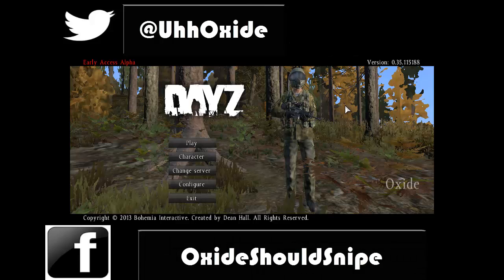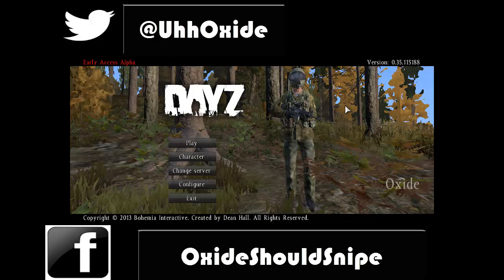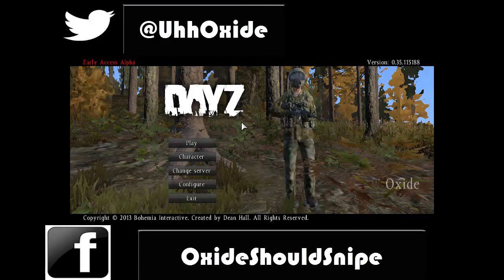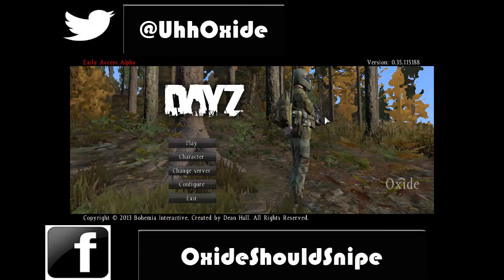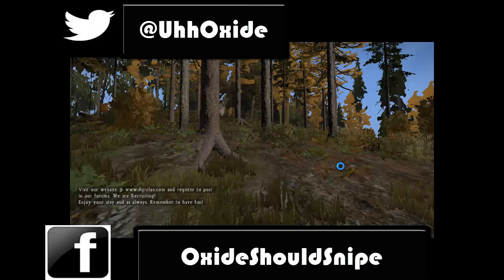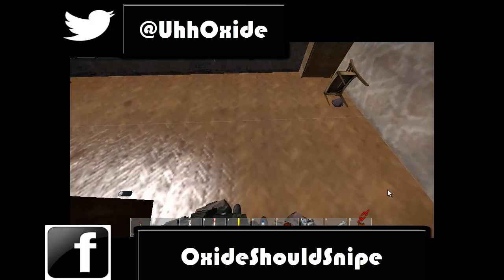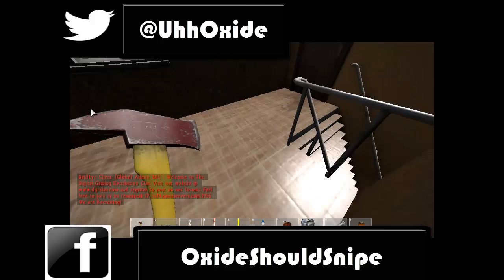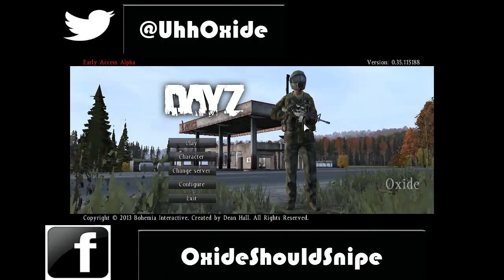Channel Update- What do you guys REALLY want to see? ;)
I hope you guys enjoy and let me know what u guys want to see vote down below on the poll

"DayZ""Guide""Survival""HowTo""Tips&Tricks""Walkthrough"
"DayZStandAlone"